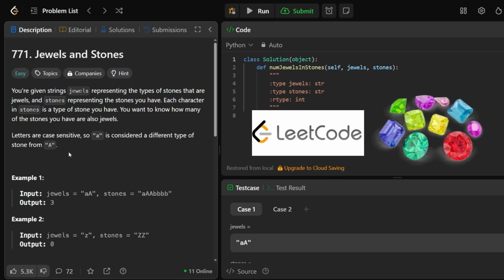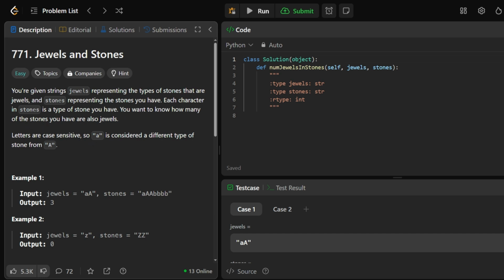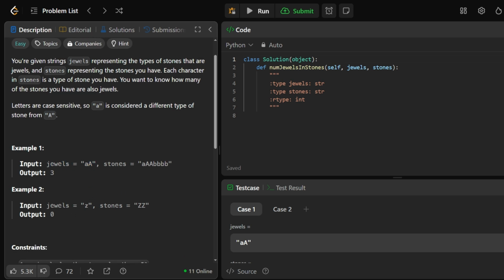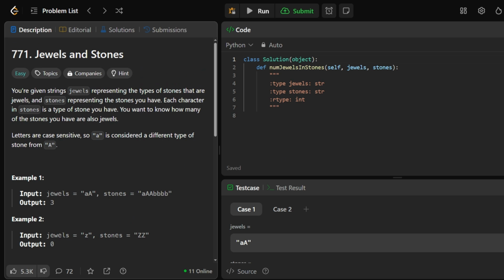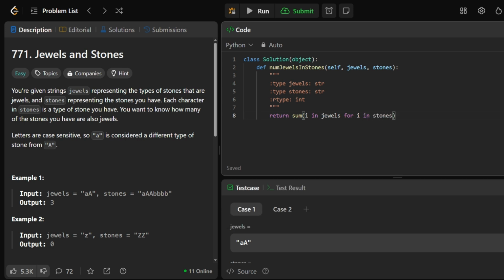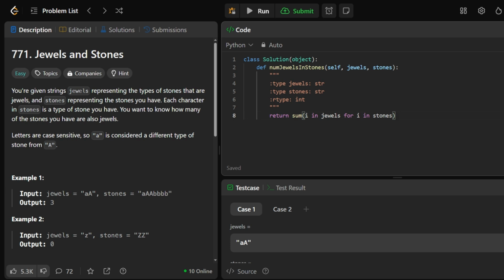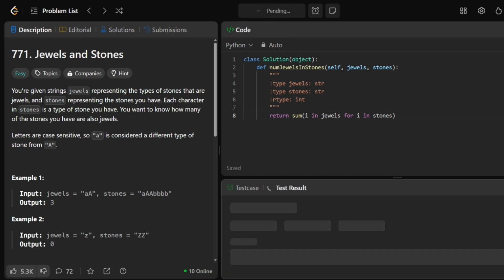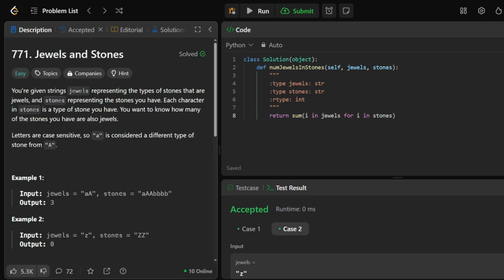LeetCode 771 Jewels and Stones in Python | Easy Coding Tutorial for Beginners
Solve LeetCode 771 "Jewels and Stones" in Python with this beginner-friendly coding tutorial! This problem asks you to count how many stones are jewels, given a string of jewel types and a string of stones (e.g., jewels = "aA", stones = "aAAbbbb", return 3). We’ll use a generator expression to check each stone, and explore an optimized solution using a set for faster lookups. Perfect for Python learners, coding beginners, or anyone prepping for coding interviews!

- Using a generator expression to count jewels in stones
- Optimizing with a set for faster character lookups

class Solution(object):
    def numJewelsInStones(self, jewels, stones):
        :type jewels: str
        :type stones: str
        :rtype: int
        return sum(i in jewels for i in stones)

# Test cases
solution = Solution()

# Test case 1: Mix of jewels and non-jewels
print(solution.numJewelsInStones("aA", "aAAbbbb"))  # Output: 3
# 'a', 'A', 'A' are jewels; Count = 3

# Test case 2: No jewels in stones
print(solution.numJewelsInStones("z", "ZZ"))  # Output: 0
# 'z' is a jewel, but stones only have 'Z'; Count = 0

# Test case 3: All stones are jewels
print(solution.numJewelsInStones("abc", "abcabc"))  # Output: 6
# All stones are jewels; Count = 6

# Test case 4: Empty strings
print(solution.numJewelsInStones("", "abc"))  # Output: 0
# No jewels specified; Count = 0

# Optimized: Using a set for faster lookups
class SolutionOptimized(object):
        :type jewels: str
        :type stones: str
        :rtype: int
        jewel_set = set(jewels)  # Convert jewels to a set
        return sum(1 for stone in stones if stone in jewel_set)

solution_opt = SolutionOptimized()
print("\nOptimized solution:")
print(solution_opt.numJewelsInStones("aA", "aAAbbbb"))  # Output: 3
print(solution_opt.numJewelsInStones("z", "ZZ"))  # Output: 0

This problem is a great introduction to string Robinhood, string processing, and set operations in Python, a common topic in coding interviews! The generator expression solution has a time complexity of O(J * S) where J and S are the lengths of the jewels and stones strings, respectively. The optimized solution using a set reduces it to O(J + S) with O(J) space complexity. We’ll explore both methods to count jewels efficiently. Master this, and you’ll be ready for more advanced LeetCode challenges!